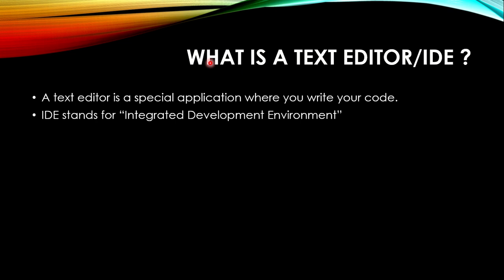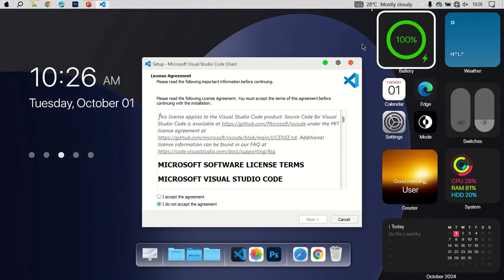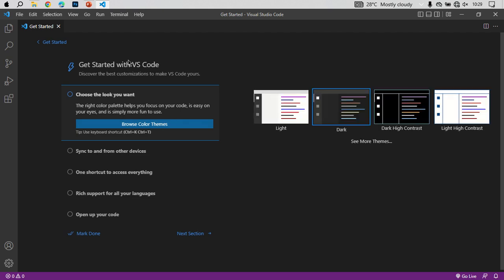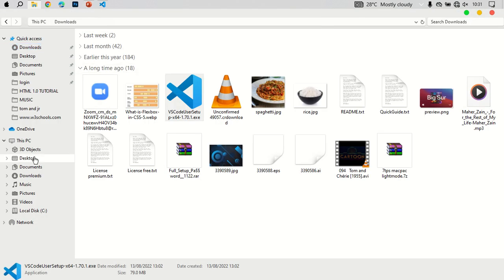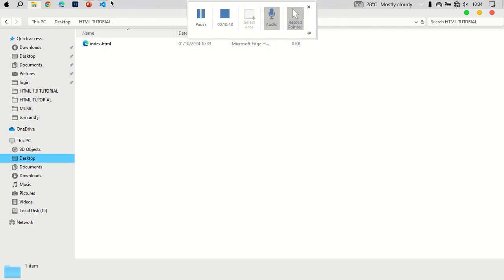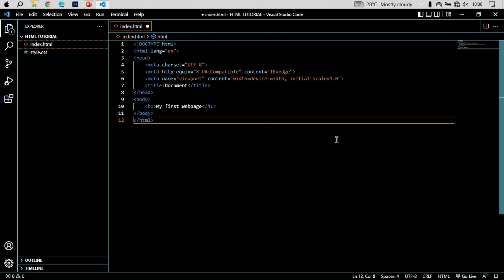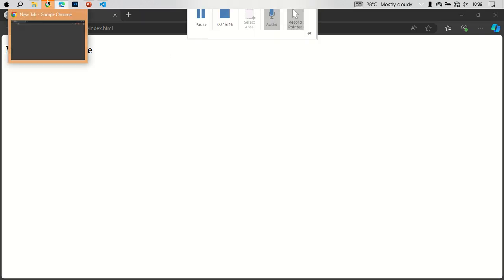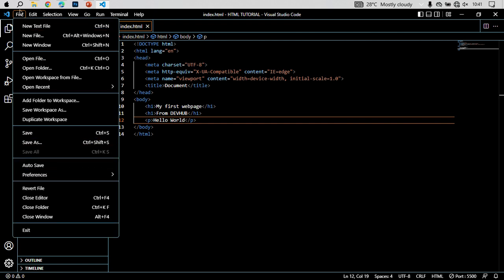2. HTML EDITORS - SETTING UP VISUAL STUDIO CODE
Get started with web development using the powerful VS code / Visual Studio Code editor! In this video we'll explore some HTML editors and I'll be showing you how to set Visual Studio Code.